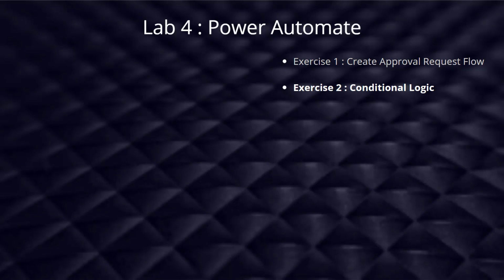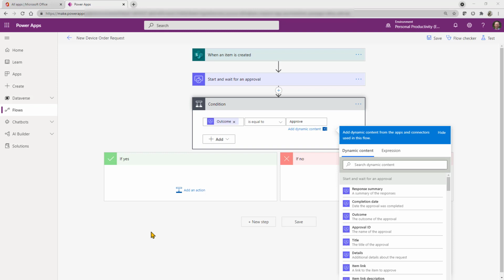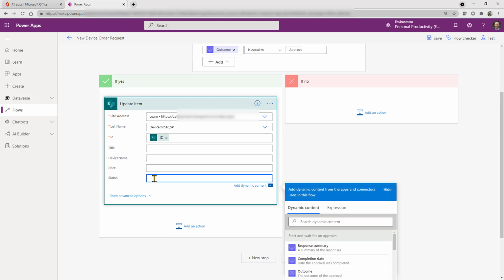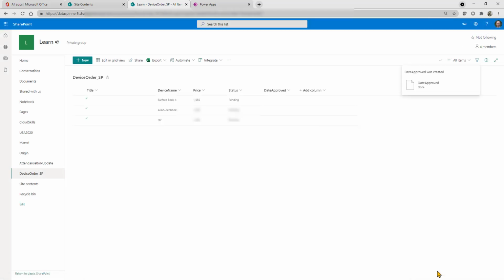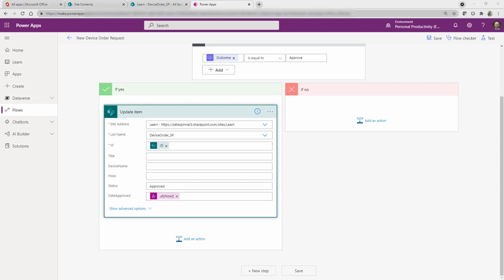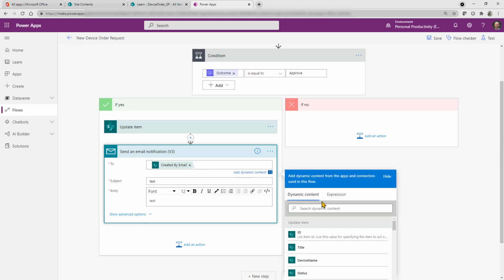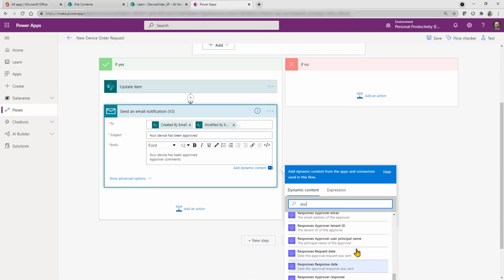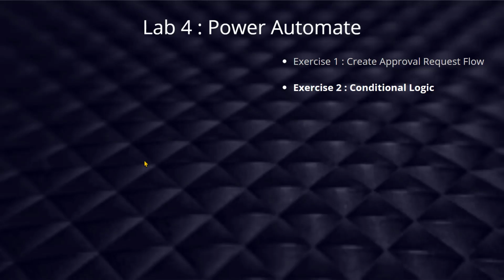App in a Day - Lab 4.2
Power Automate Conditional Logic